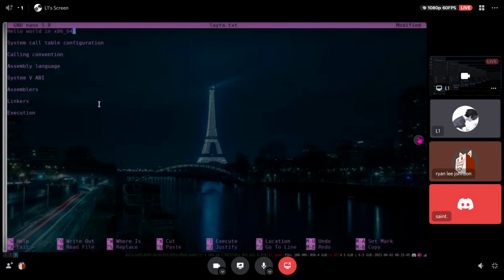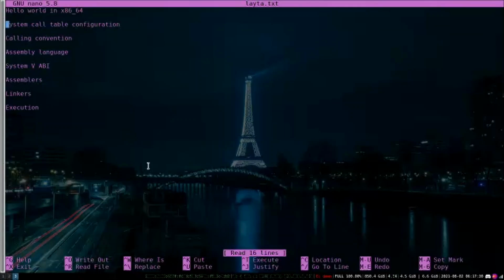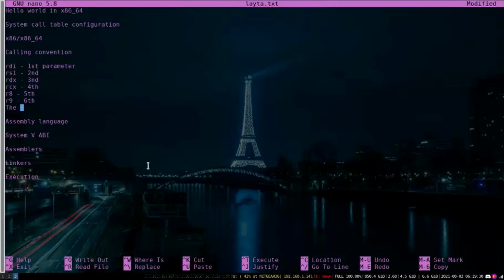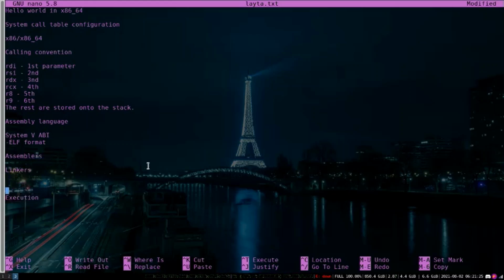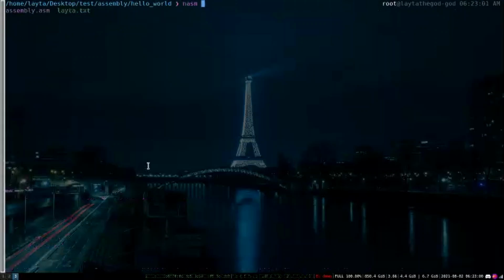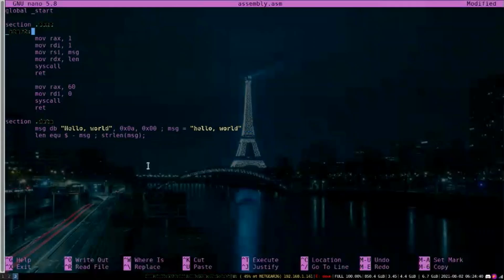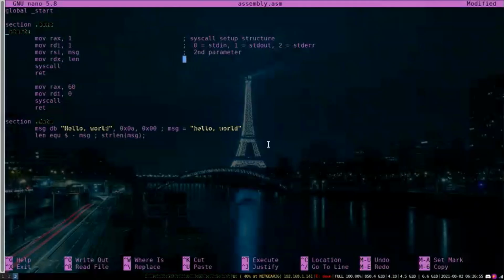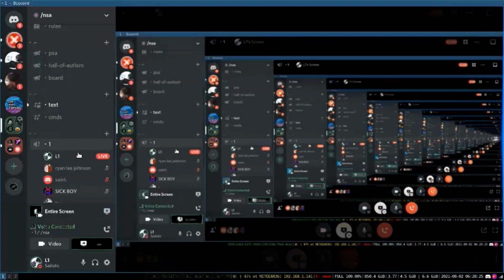56 year old virgin attempts assembly